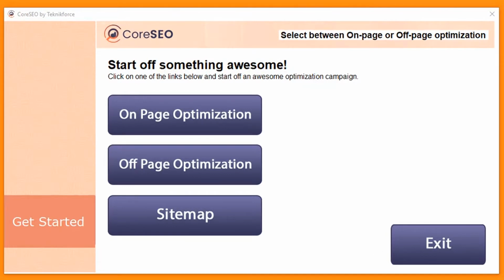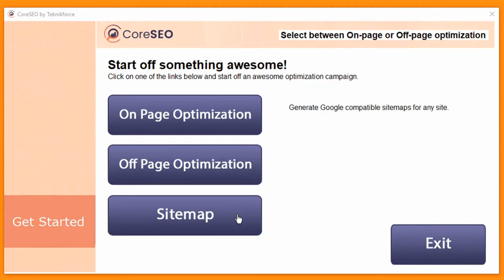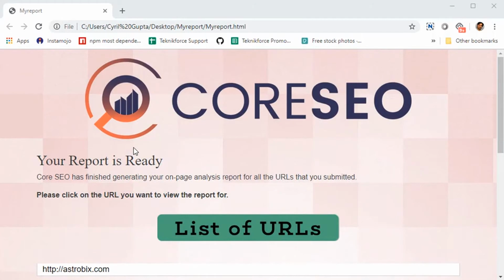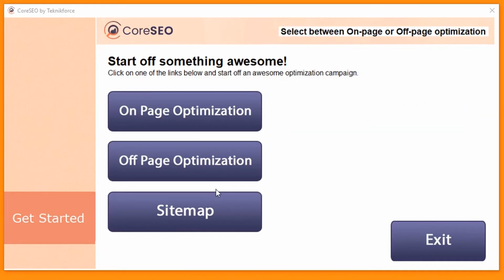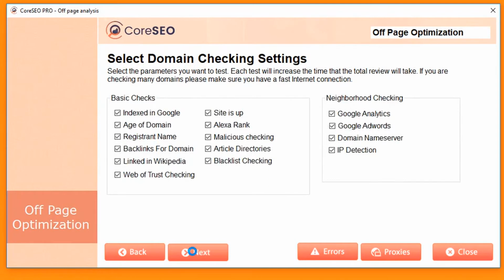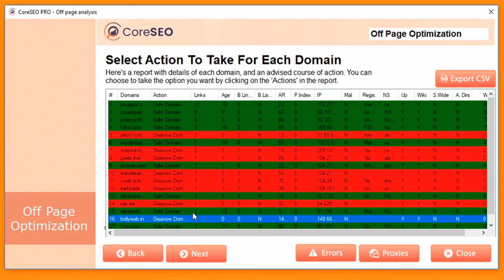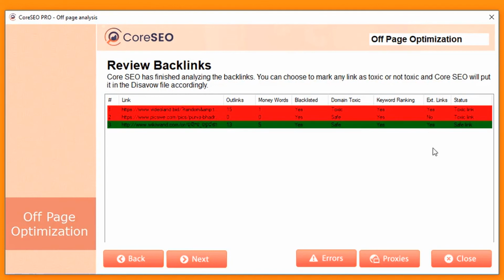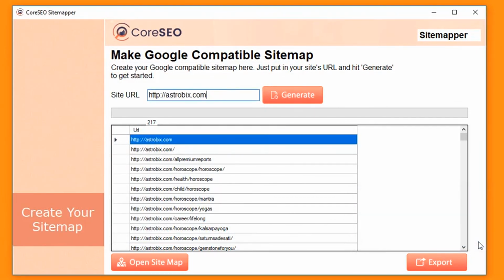CoreSEO review and demo - RANK HIGHER?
Wanna get better rankings just by tweaking a few things that an awesome piece of software tells you?

Then go grab coreSEO it tells you what u need to do for onpage seo and offpage seo.